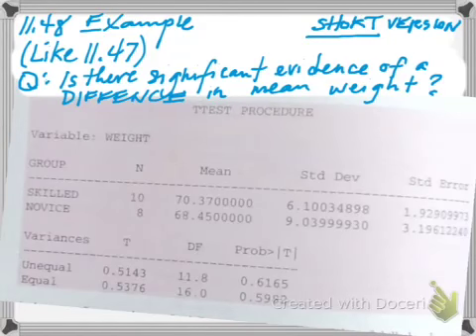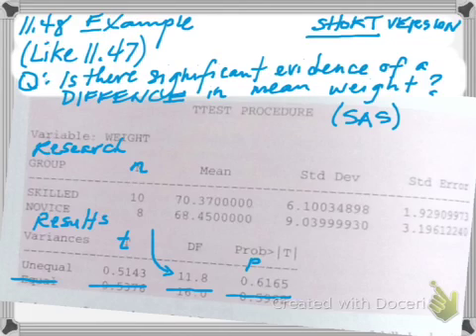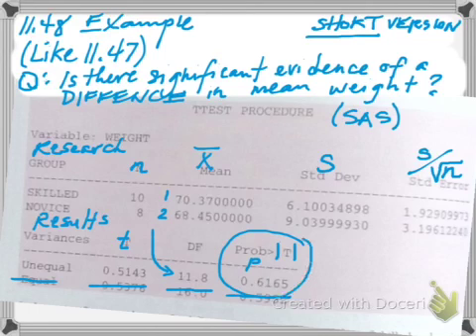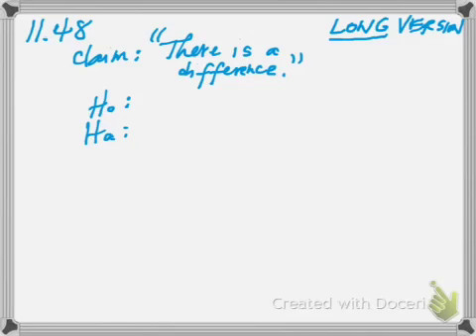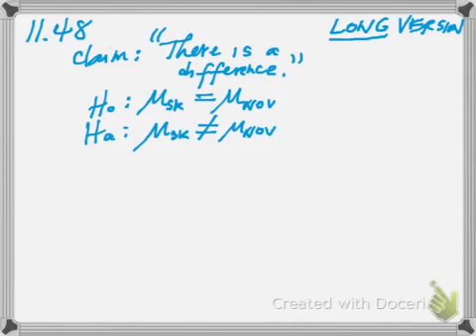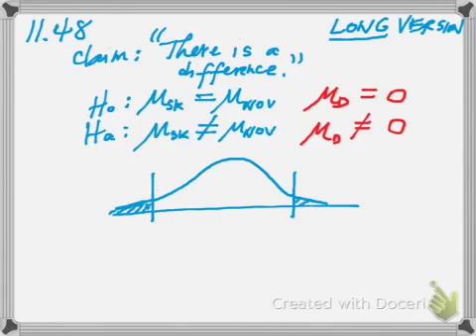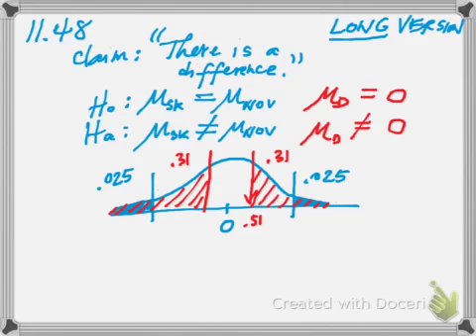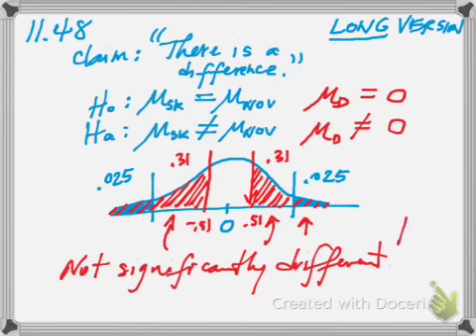Example 11.48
This should help with 11.47. Examining SAS results of a significance test.